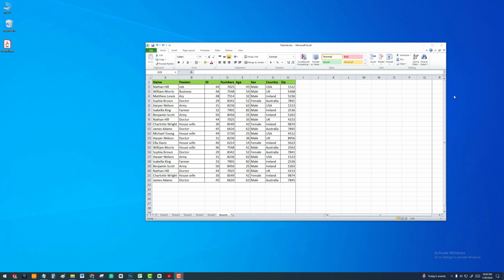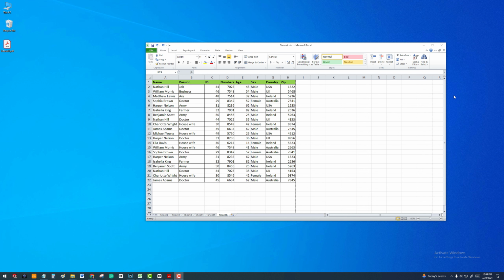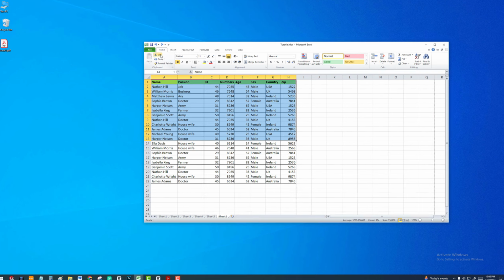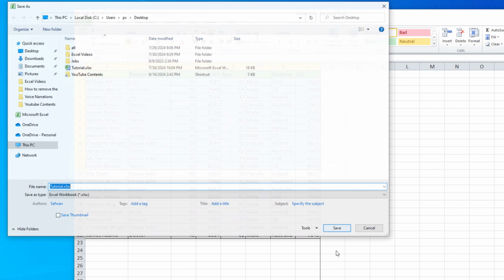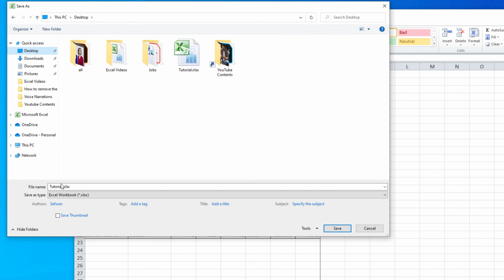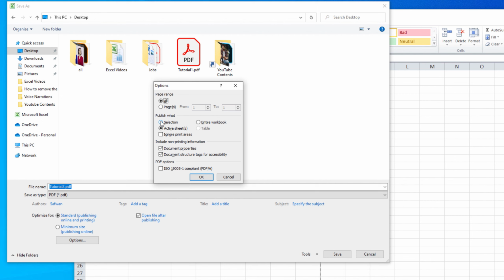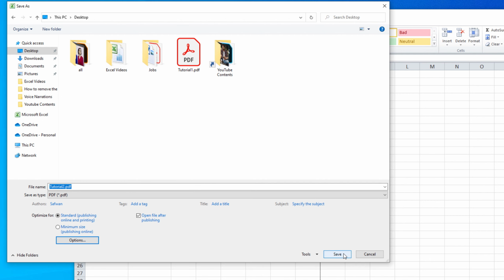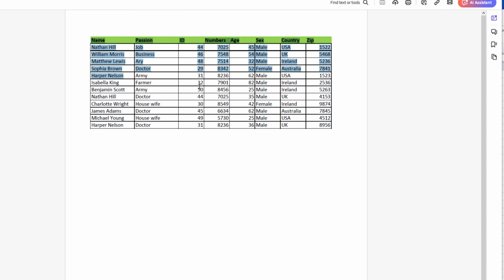How to export a specific area in excel to pdf or email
**Description: How to Export a Specific Area in Excel to PDF or Email**

In today’s tutorial, we’re going to cover how to export a specific area in Excel to PDF or email. Whether you need to share a section of your spreadsheet with colleagues or save a specific portion of your data, exporting selected areas is a valuable skill. Follow along as we demonstrate how to efficiently export parts of your Excel workbook using various methods.

**Step-by-Step Guide:**

1. **Open Your Excel Workbook**:
   - **Start Excel**: Open Microsoft Excel and load the workbook containing the area you want to export.
   - **Select the Desired Area**: Highlight the range of cells that you want to export. This could be a table, chart, or any specific section of your worksheet.

2. **Exporting a Specific Area to PDF**:
   - **Go to the File Tab**: Click on the "File" tab in the top-left corner of Excel.
   - **Select Print**: From the menu, choose "Print." This will open the Print setup page.
   - **Adjust Print Area**: In the "Print" setup, under "Settings," select "Print Selection" from the drop-down menu. This option will ensure that only the highlighted area is printed or saved.
   - **Save as PDF**: Click on the "Printer" drop-down menu and choose "Microsoft Print to PDF" or any other PDF printer installed on your computer. Click "Print," then specify the location and file name to save your selected area as a PDF file.

3. **Exporting a Specific Area via Email**:
   - **Prepare the Selection**: Highlight the area you want to email.
   - **Copy the Selection**: Right-click and choose "Copy" or press `Ctrl + C` to copy the selected area.
   - **Open Your Email Client**: Open your email application or webmail service.
   - **Paste and Send**: Start a new email, right-click in the body of the email, and select "Paste" or press `Ctrl + V` to insert the copied Excel data. You can then add recipients and send the email with your specific Excel area included.

4. **Using Excel Tips and Tricks**:
We cover a range of topics to help you make the most of Microsoft Excel.

5. **Additional Resources**:
   - **Convert PDF to Excel**: If you need to convert a PDF back into Excel, explore tools and methods available for converting PDF to Excel. This can be helpful if you need to edit or analyze the exported data further.

Exporting specific areas in Excel is an efficient way to share or save precise data without dealing with unnecessary content. By following these steps, you’ll be able to export your selected data as a PDF or email it easily.